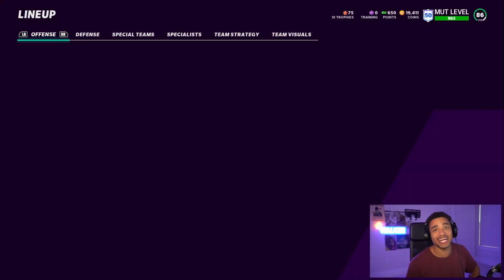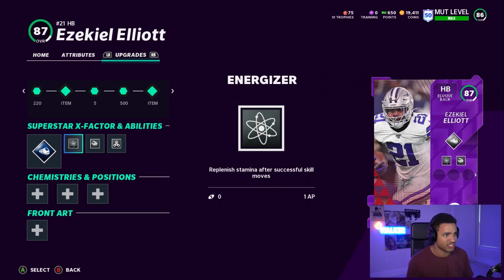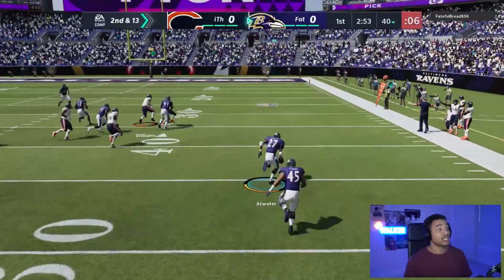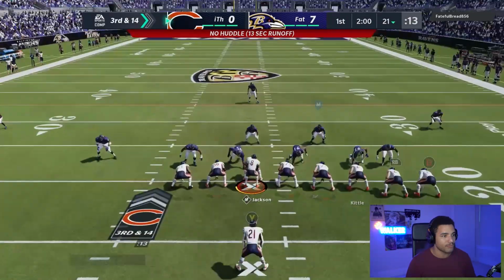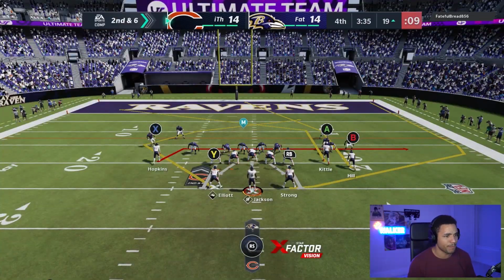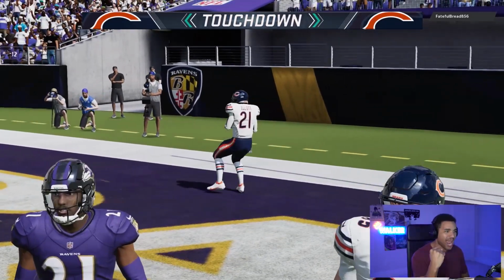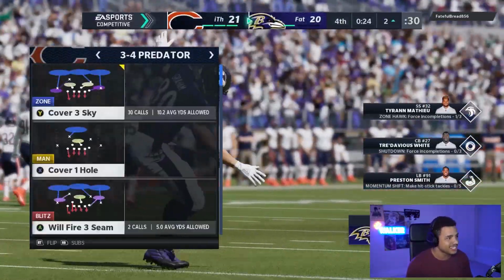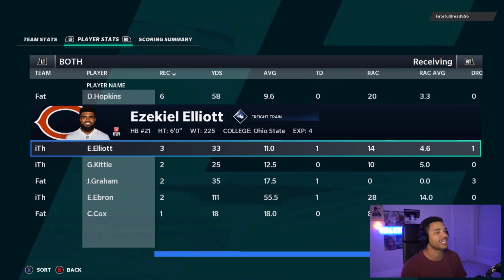THIS IS BY FAR THE BEST PLAY!! SUPER SQUAD MADDEN 21